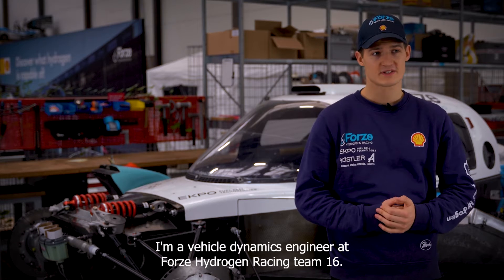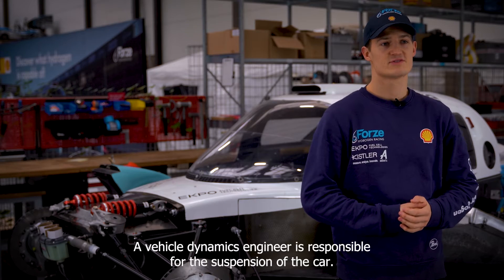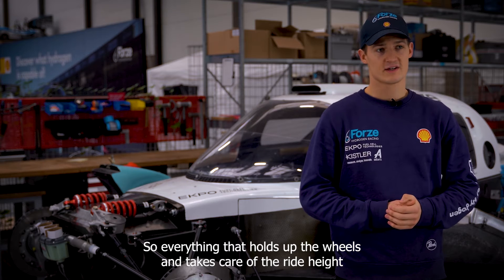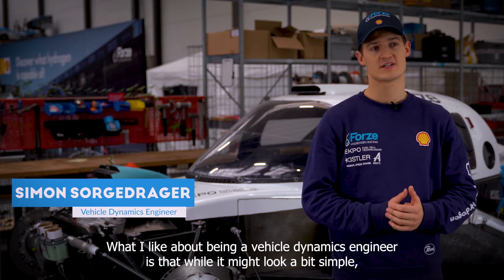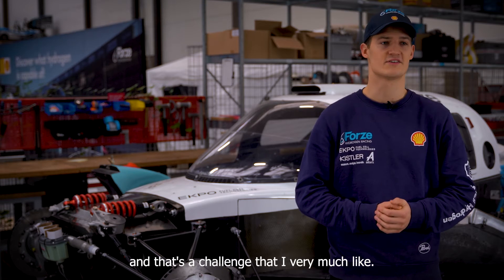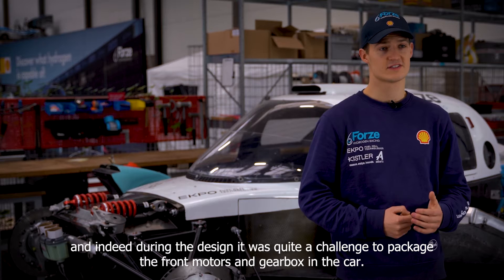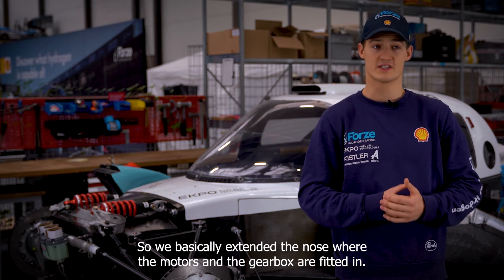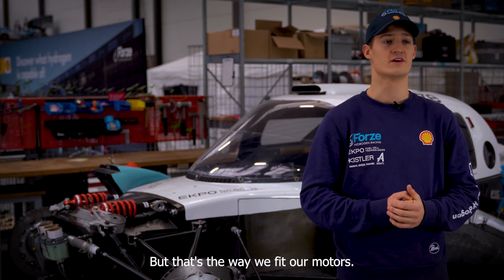Ask Our Engineer #2 | Vehicle Dynamics Engineer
In this series, we ask you to send in your questions for our specific departments via our Instagram stories. Our engineers will answer them in a video. This week, we're covering vehicle dynamics!

Keep an eye out on our Instagram for the next feature!